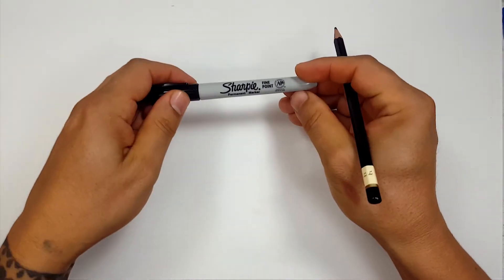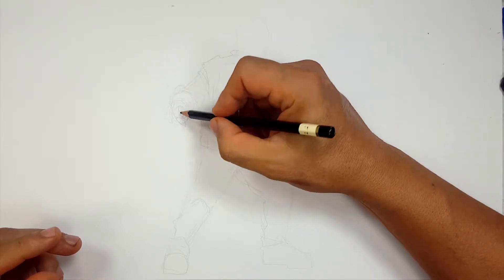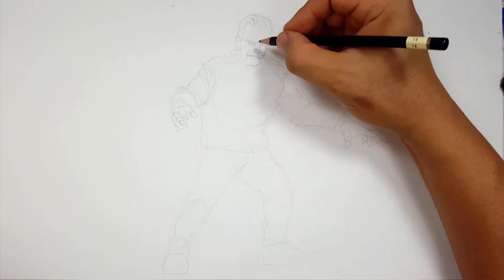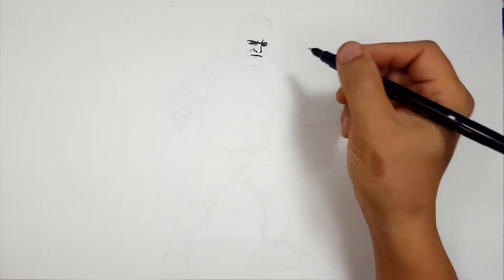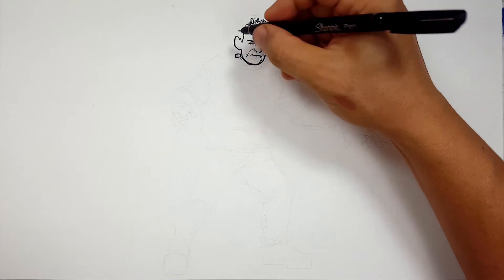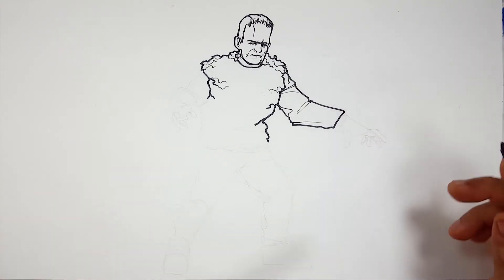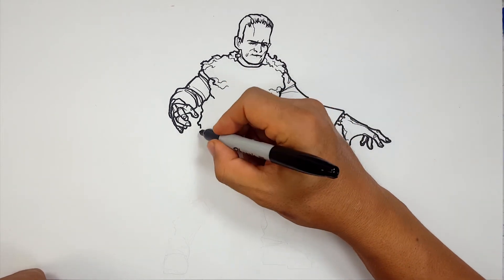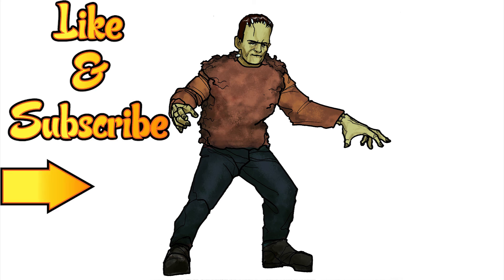How I Draw Frankenstein Monster from Universal Monsters for Halloween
Follow along and learn how I draw Frankenstein Monster from the Universal Monsters with marker and sharpies for Halloween.

Time Stamps

6:51 - Sharpie Drawing
20:13 - Color Version